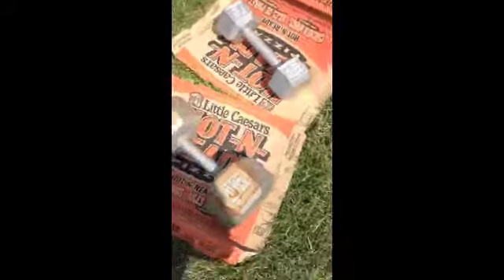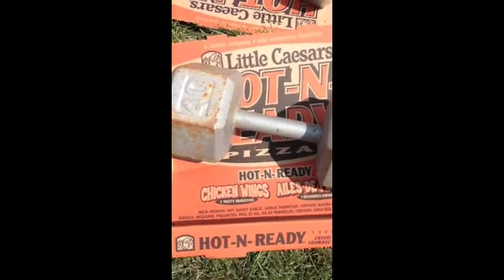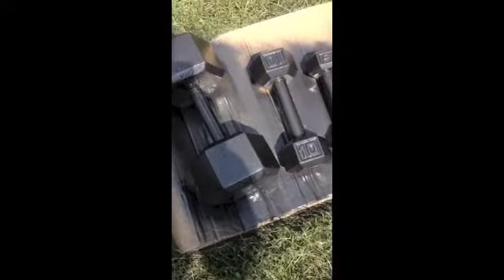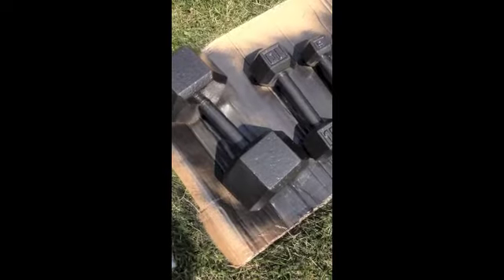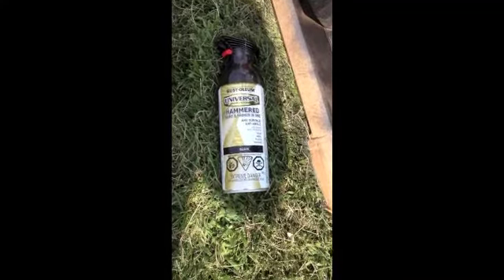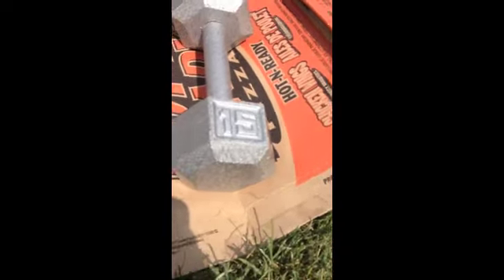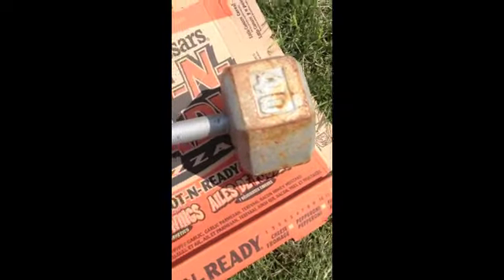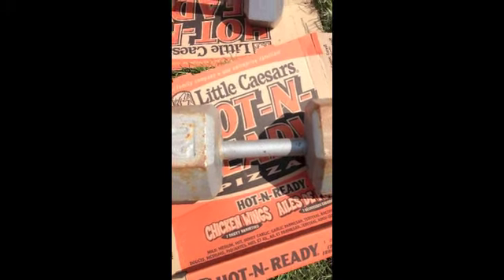Making Used Dumbbells Look New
Save money buying used dumbbells and paint them, not only so they look good but paint all your equipment so it looks like a whole set.